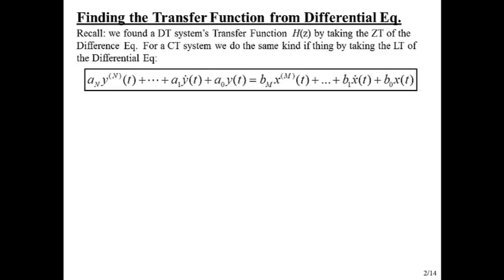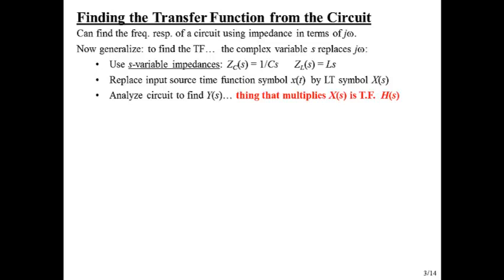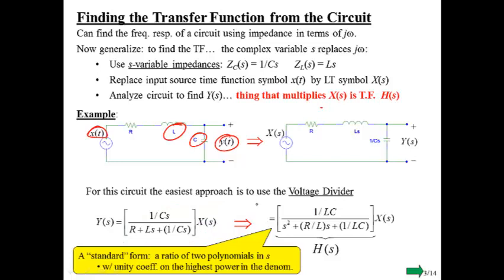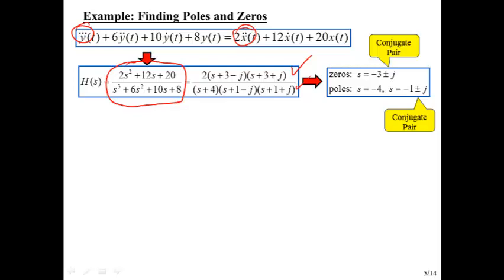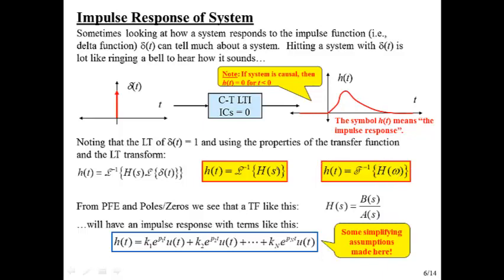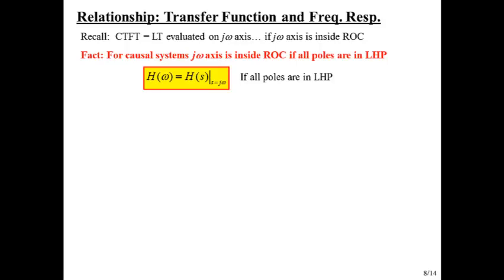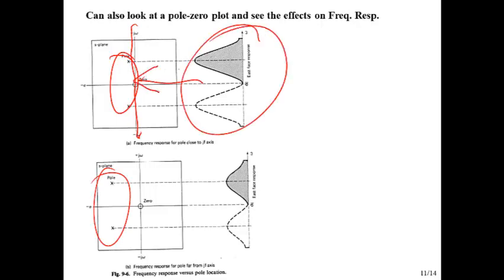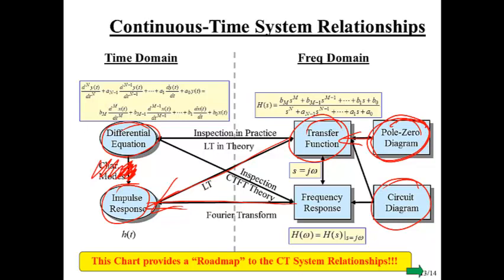EECE 301 NS 34 CT Transfer Function and Freq Resp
Binghamton University - EECE301 Signals & Systems Video Lecture 34 CT Transfer Function and Frequency Response